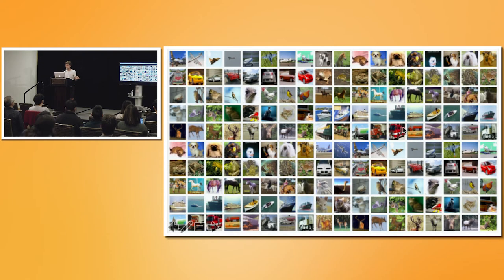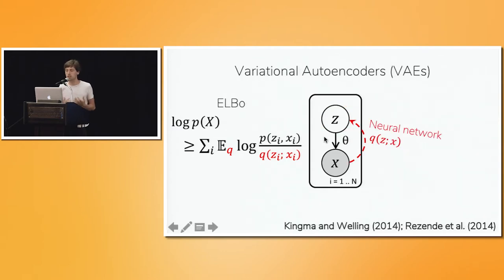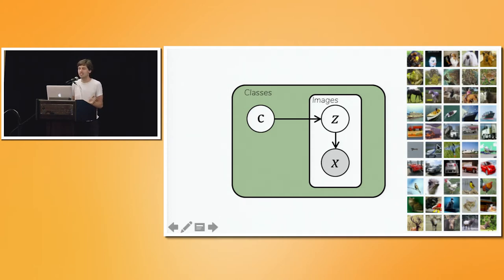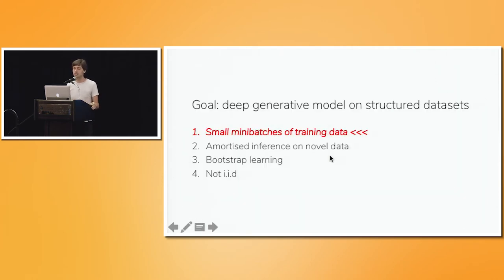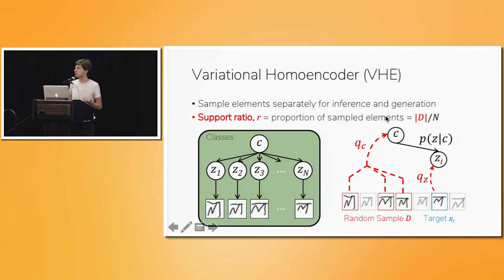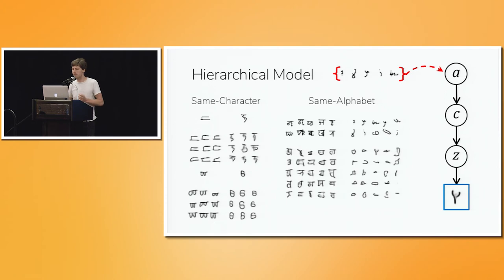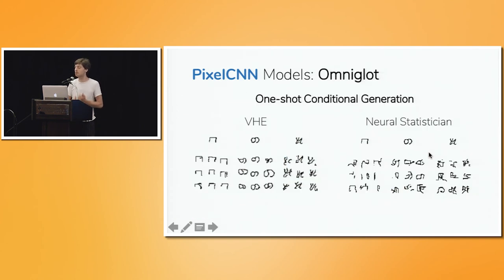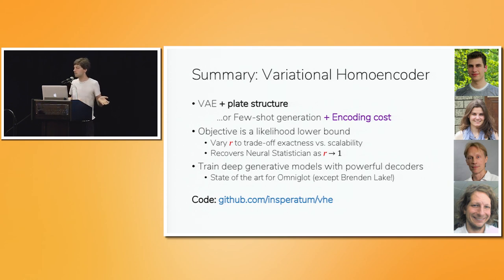6. The Variational Homoencoder